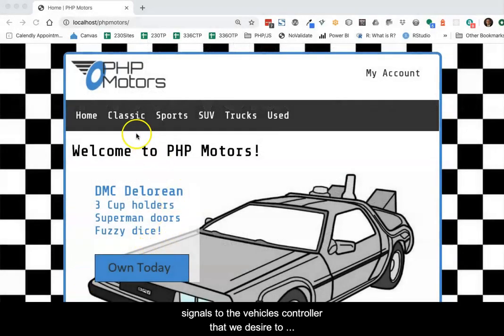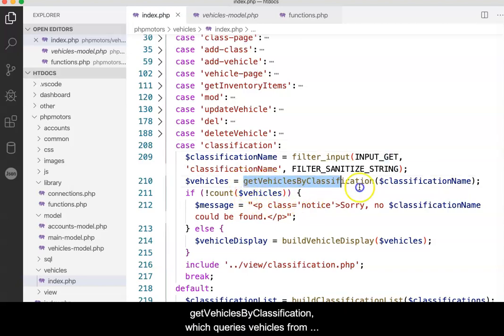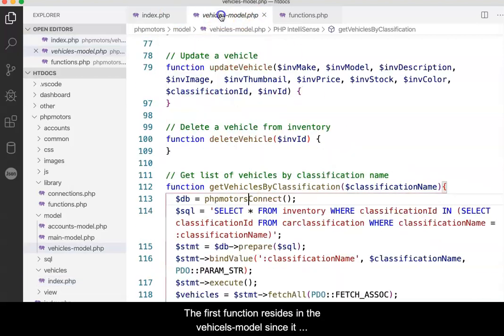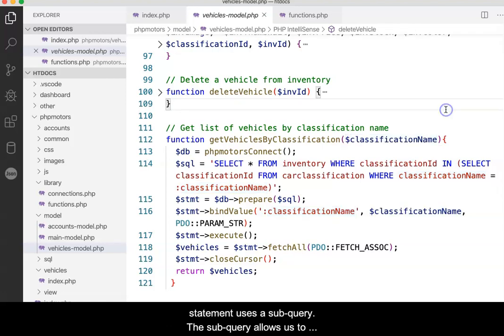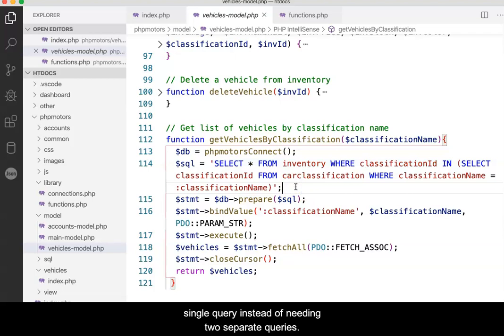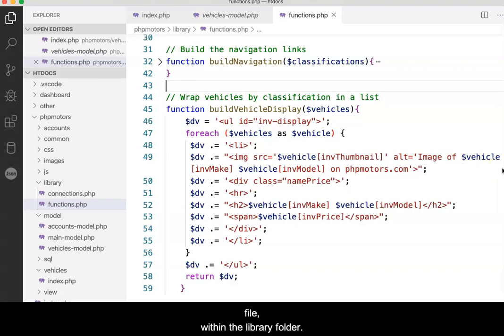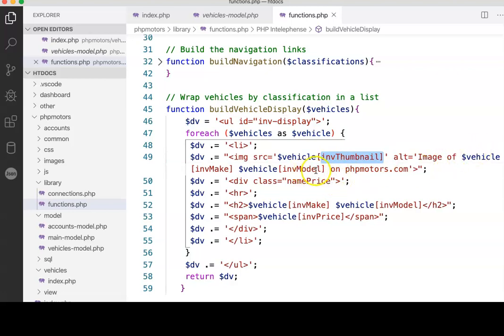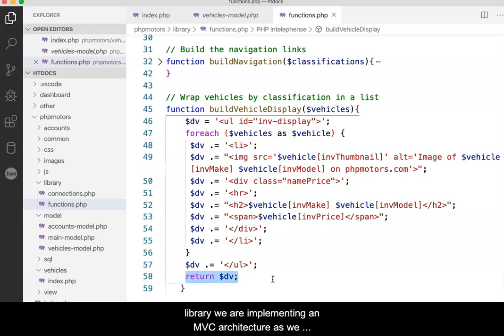PHP Motors Vehicle Processing Functions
Two functions are discussed. The first queries vehicles from the database using a sub-query. The second function wraps the resulting multi-dimensional array of data into an HTML unordered list for display in a view.